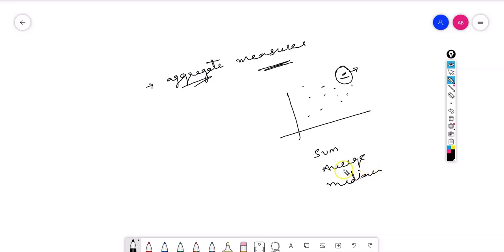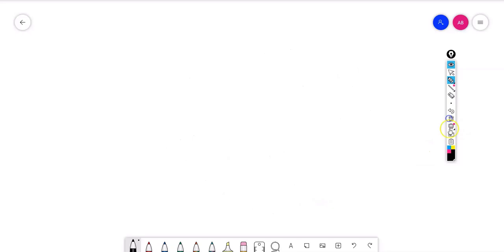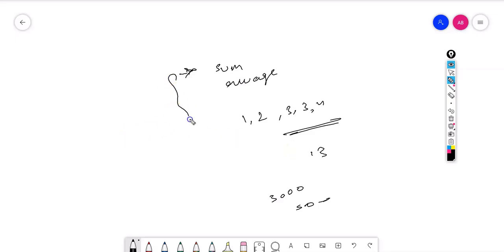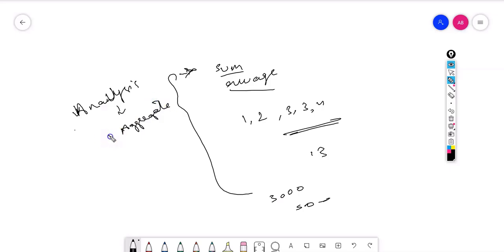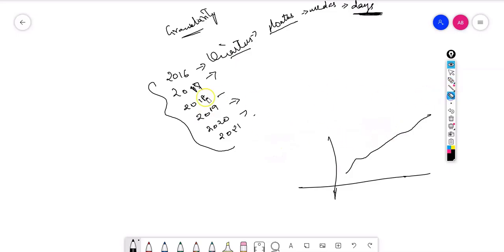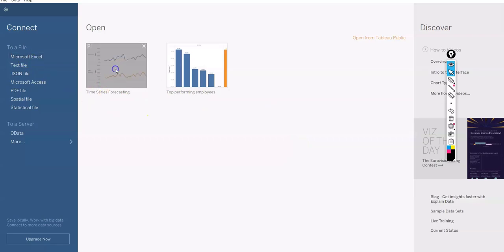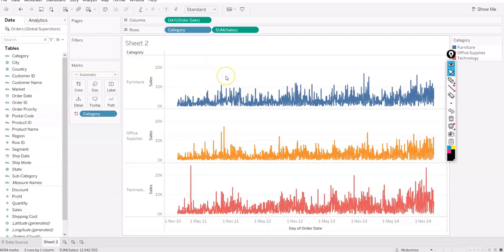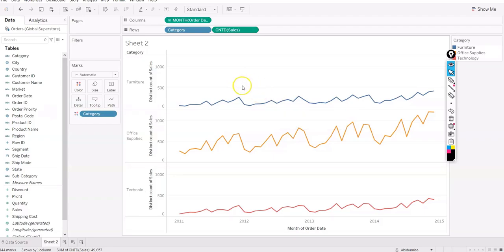18. Understanding Granularity & Aggregation in Tableau: A Complete Guide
Unlock the power of granularity and aggregation in Tableau to transform your data analysis! This tutorial breaks down these key concepts, showing you how to adjust data granularity for detailed insights and use aggregations to summarise complex datasets. Whether you’re working with row-level details or high-level summaries, understanding granularity and aggregation is essential for creating accurate and impactful visualizations. Perfect for beginners and professionals alike—watch now to enhance your Tableau expertise!